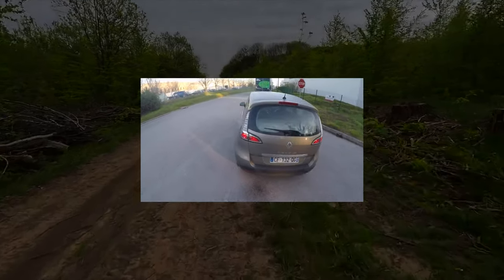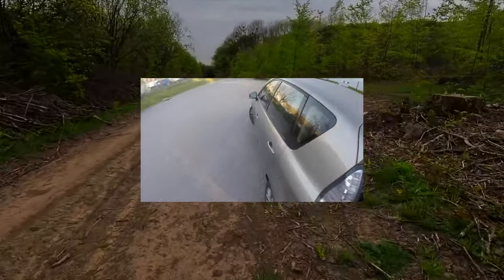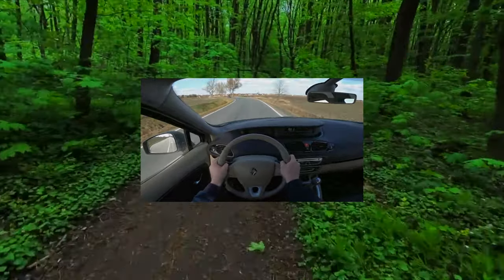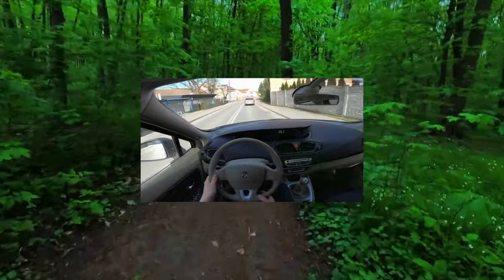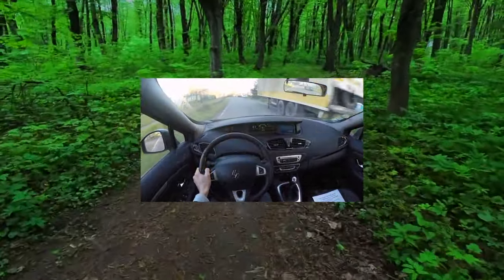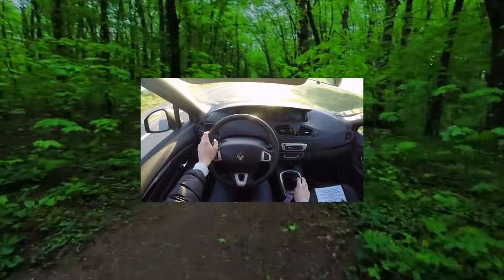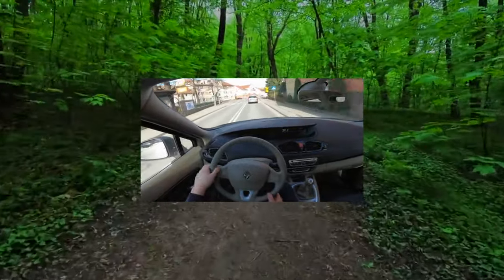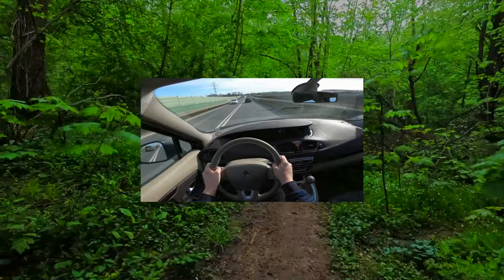What are the most common problems with a used Renault Scenic 3?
Used Renault Scenic 2009–16 review.
What should I look for in a used Renault Scénic (JZ) III?